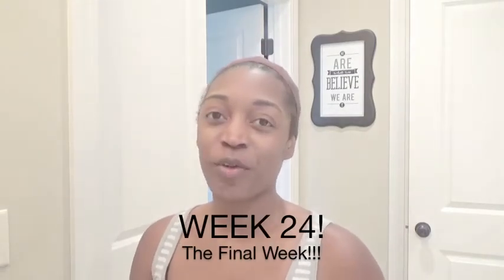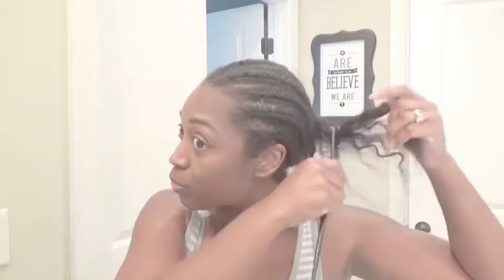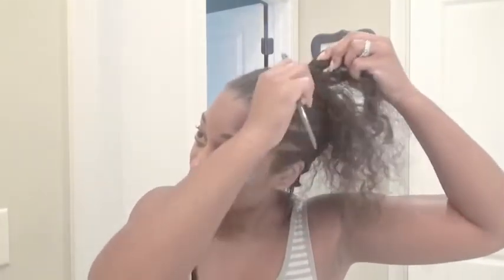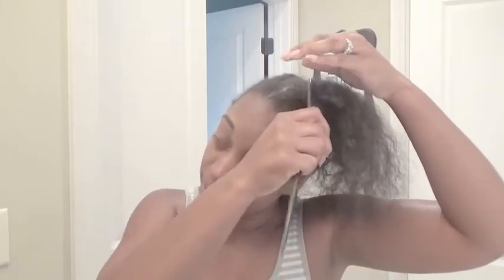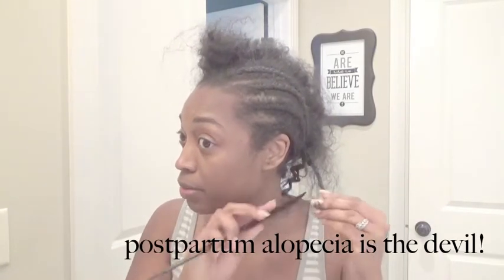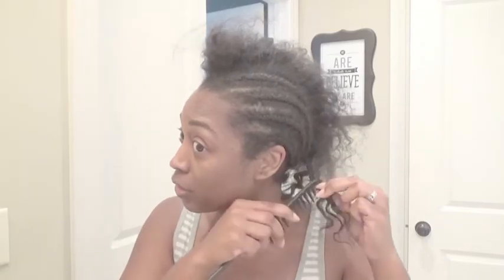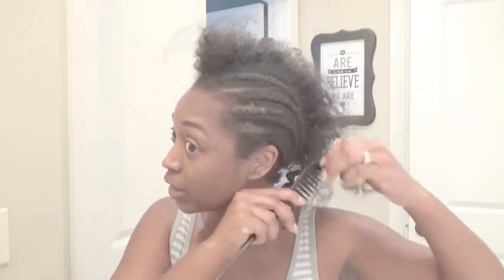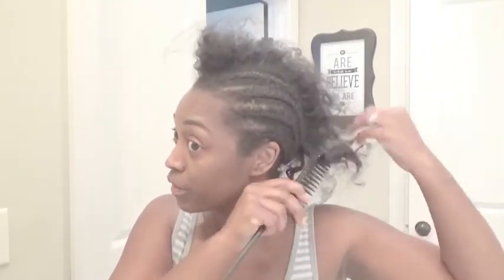How To Grow Your REAL Hair While Wearing Weave (week 24-the FINAL week)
Well, here we are at the final week of this series. This was the most fun I have had with a series ever! Getting to change my look every week while still taking care of my real hair was everything. I will say that wearing weave for 6 months straight now has me addicted! After doing my real hair and putting in the hard work made me miss the simpleness of weave. It is so much easier to maintain. But I will wear my real hair for a few months before going back to the weave.